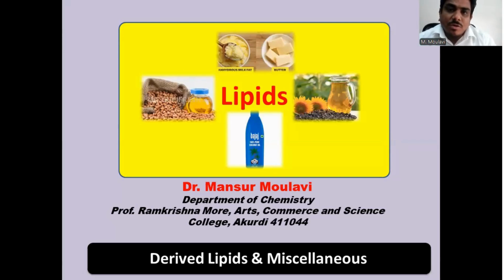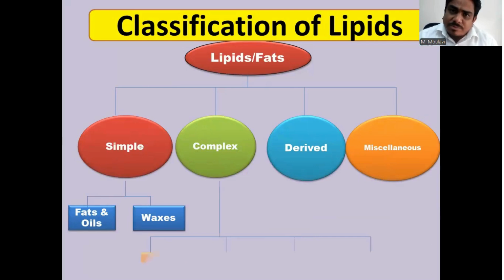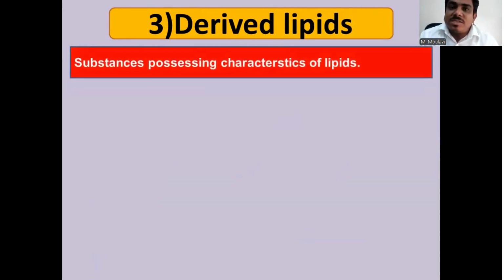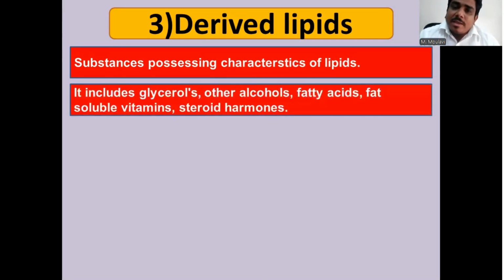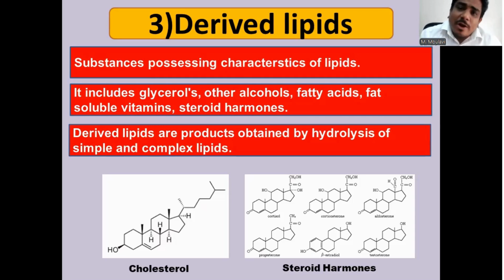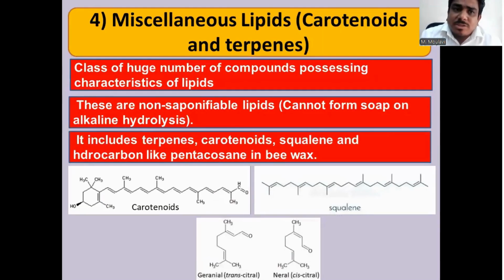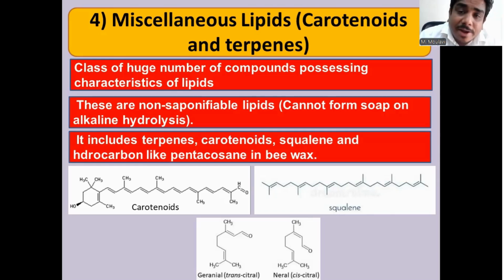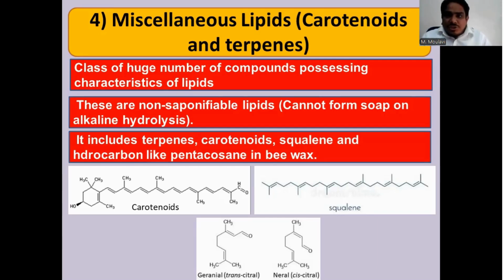Lipids Part IV - Derived Lipids and Miscellaneous Lipids